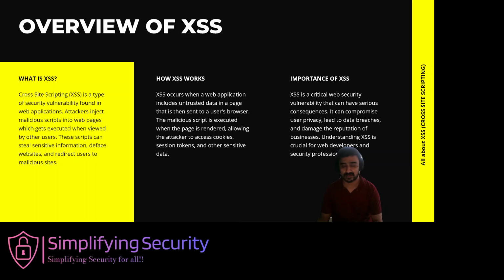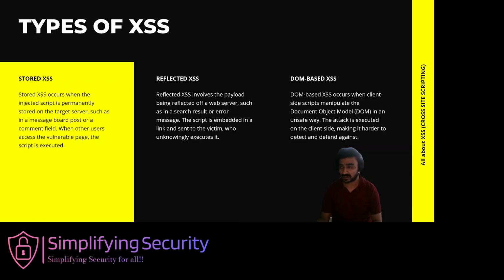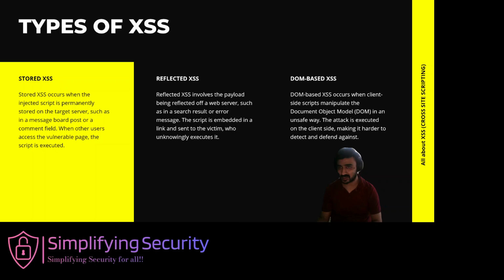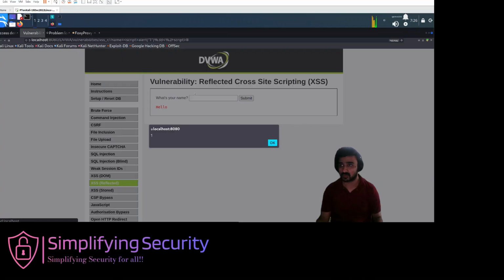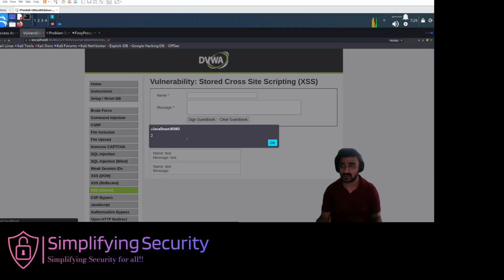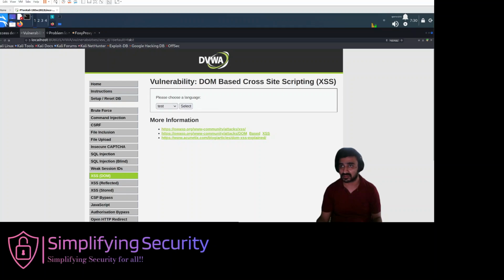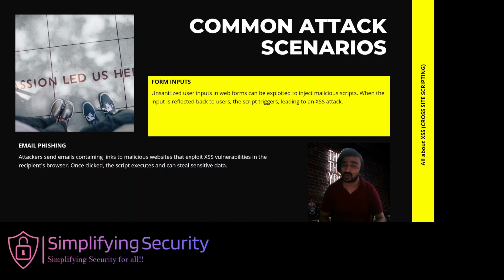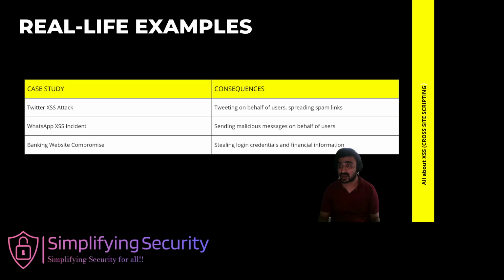All about XSS (Cross Site Scripting)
Overview of XSS (Cross Site Scripting)
XSS over the years
Types of XSS
Common Attack Scenarios
Demo
Prevention Techniques
Real life Examples
XSS Mitigations Checklist